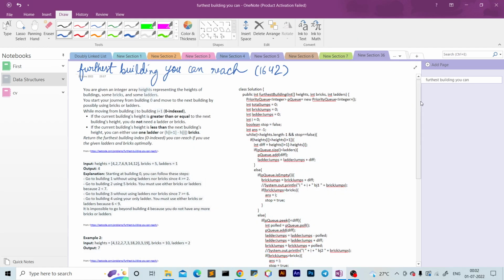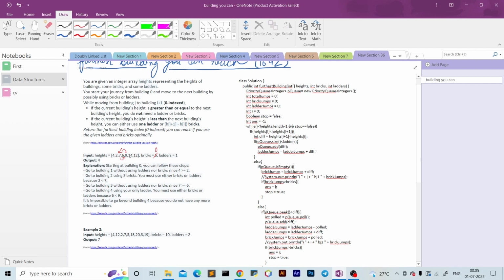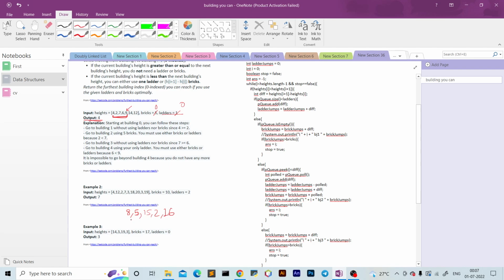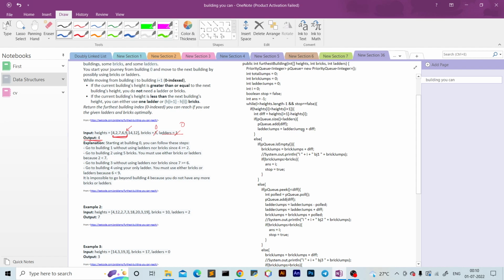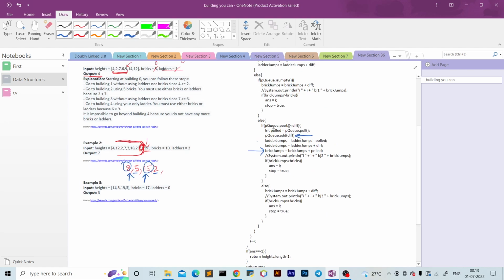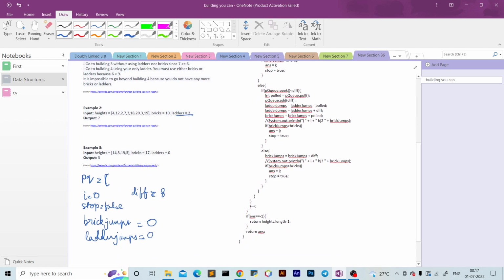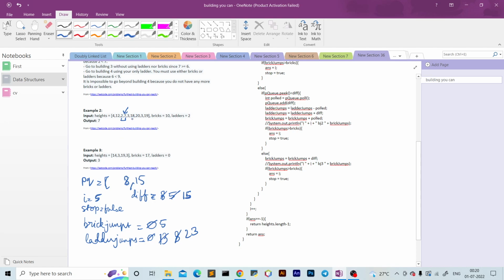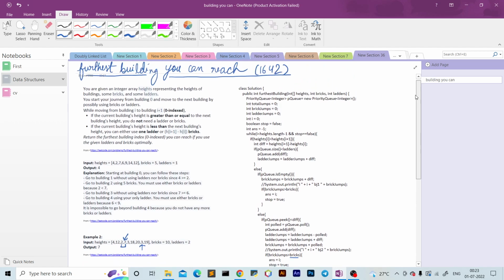Leetcode : 1642 - Furthest Building You Can Reach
Hi everyone, in this video I have discussed and explained the solution to leetcode problem 1642 - Furthest Building You Can Reach.